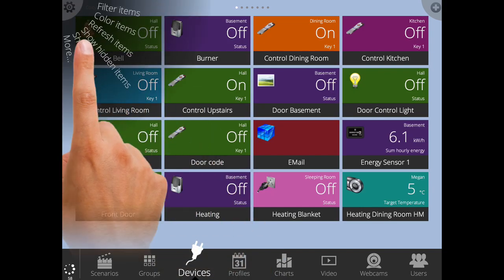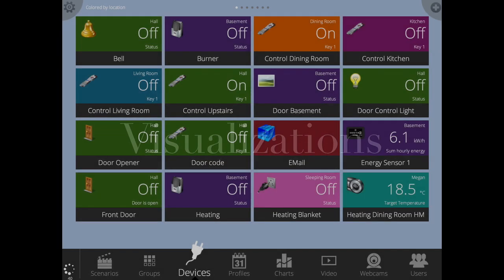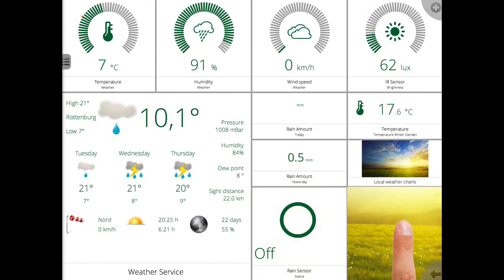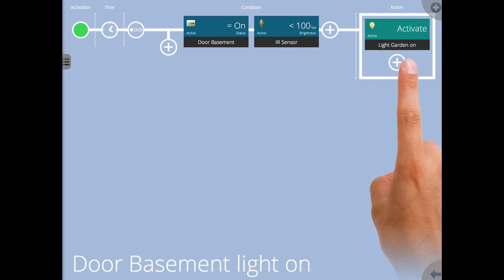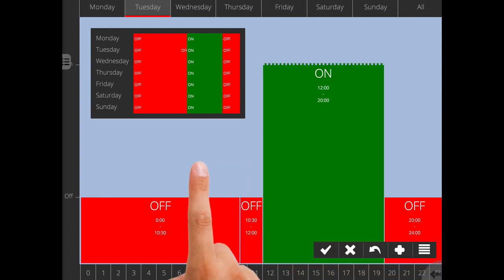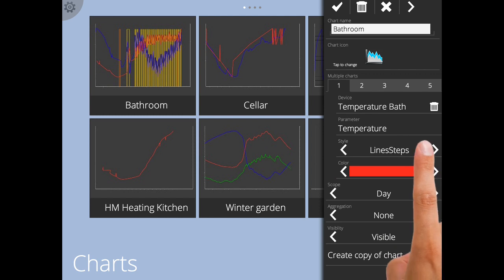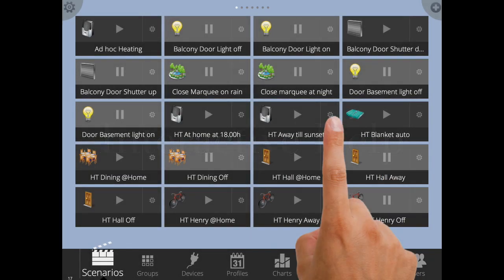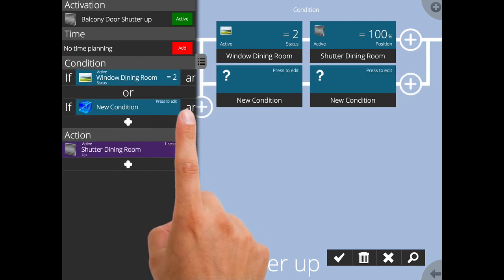IBM SmarterHome App Overview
Overview of the IBM SmarterHome App. It is a generic platform to create customized apps for connected environments. Contact Frank Mielke (mielke at de.ibm.com) for more information.